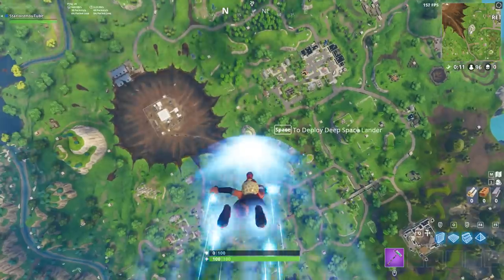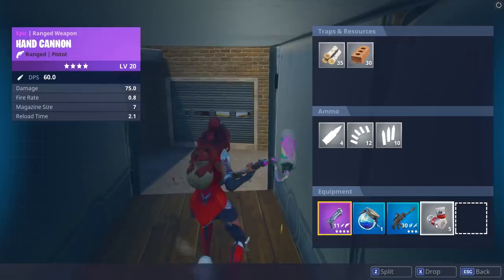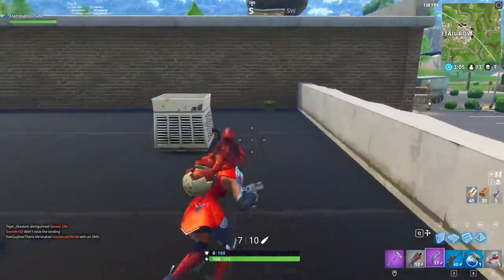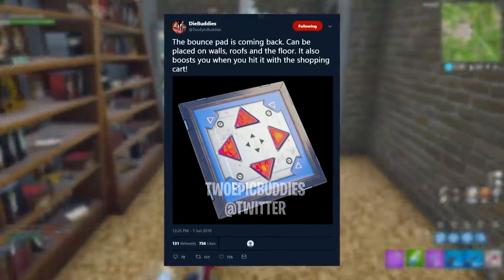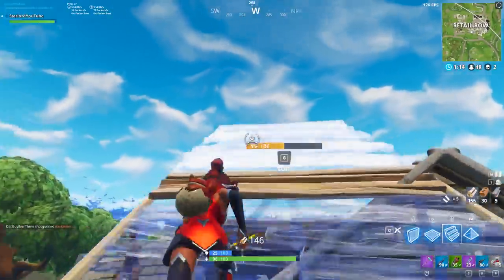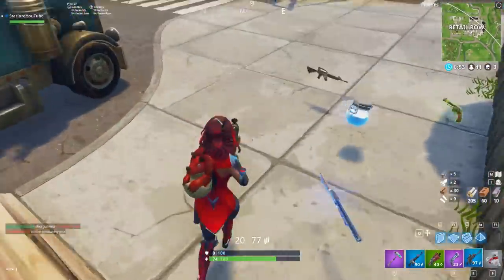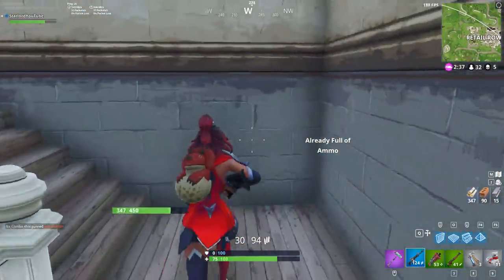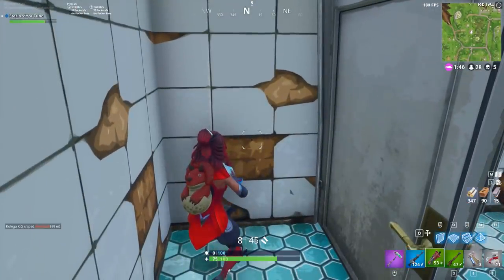*LEAKED* NEW ITEM BOUNCE PAD COMING BACK FOR PLAYGROUND LTM! - Fortnite: Battle Royale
In today's video we take a look at yeta brand new leak which shows us an old friend will be returning to Fortnite in the next few weeks, this being the BOUNCE PAD!